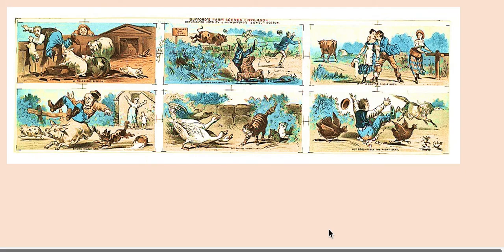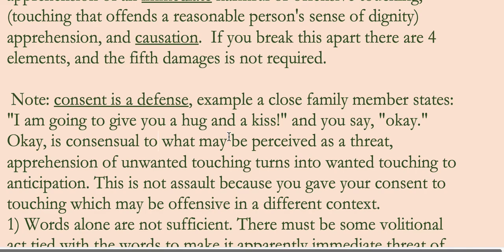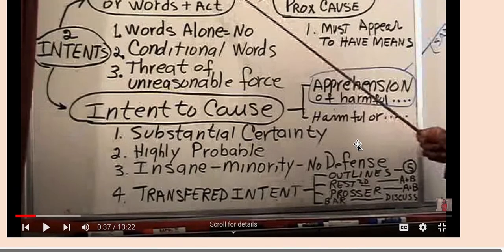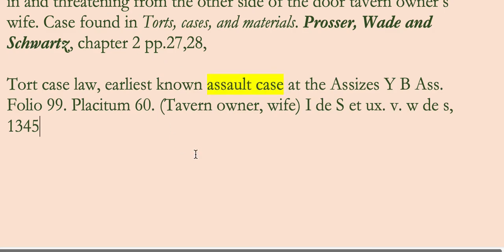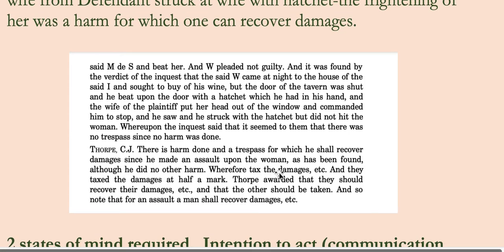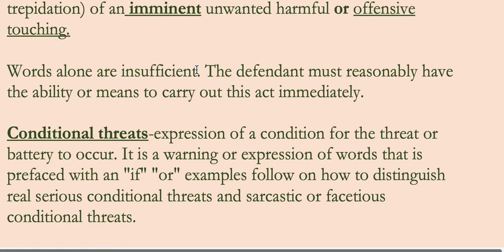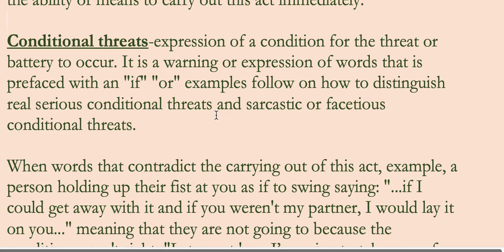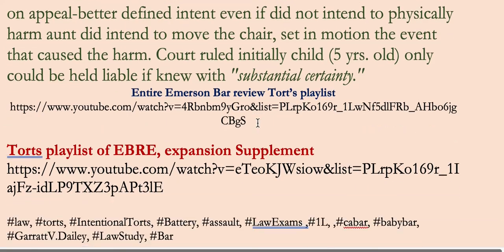Live! EBRE #13, Intentional Torts Assault part 1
This goes over briefly an overview of intentional torts outer outlined subject and picks up from the segment on battery. The expansion of Emerson's video on assault part oneEmerson Bar Review Assault follows.

Also, included is a real CA Bar released practice essay question that includes some intentional torts subjects, assault, battery, NIED, Vicarious liability, parent, teenage child with mental illness off her medication. Elements of what the model answer should contain will be discussed in part 2  Will try to add in time stamps.
In the tradition of using real case examples one of the earliest cases on assault in the law is a 1345 case, I de S et ux. v. w de s, 1345, Assizes Y B Ass. Folio 99. Placitum 60. ( case is brought by plaintiff Tavern owner's, to obtain damages for his wife  being assaulted by enraged person wanting to buy wine when they were closed, with hatchet in hand swinging at wooden door) . Covers a prima facie case of assault, elements of assault. Interpretation of assault questions in context. Discussion of types of conditional threats of assault.